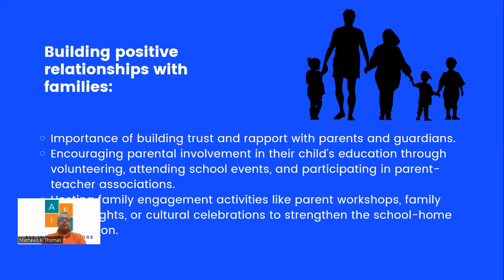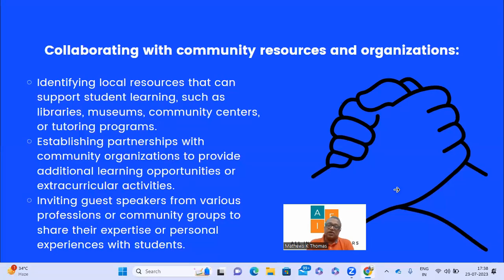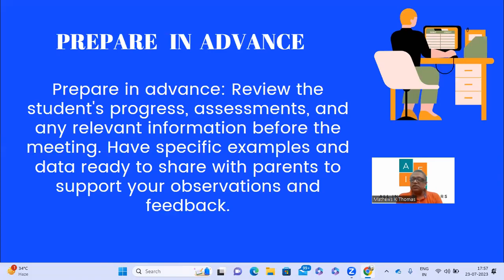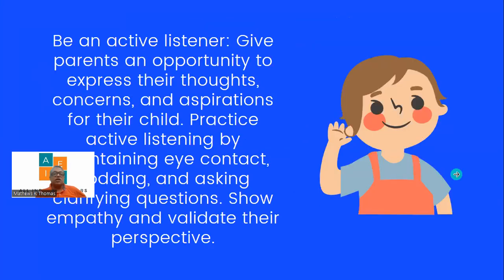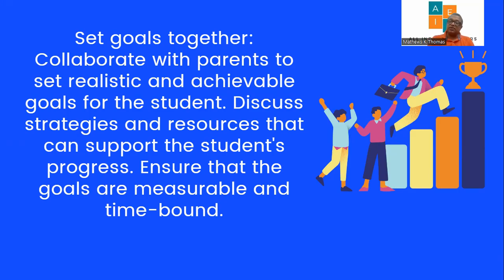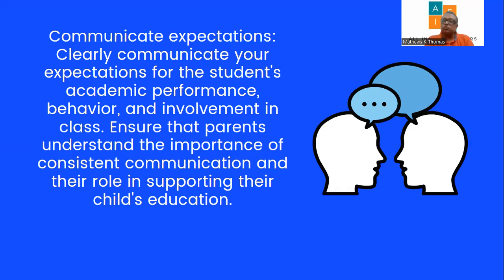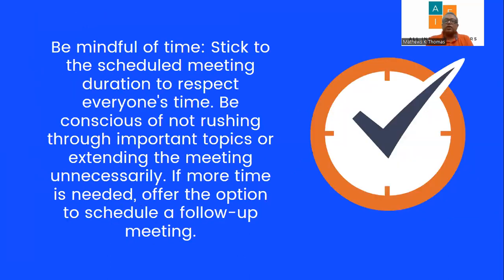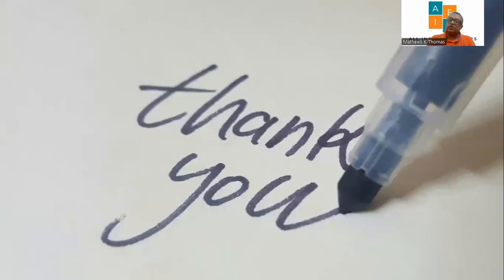STRATEGIES FOR AN EFFECTIVE PTM